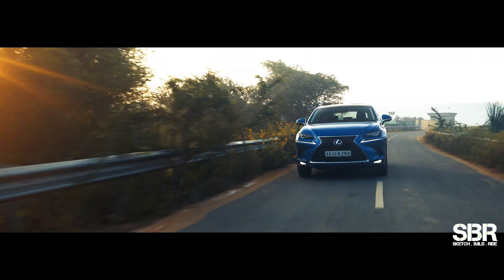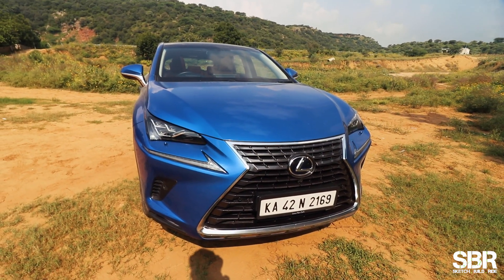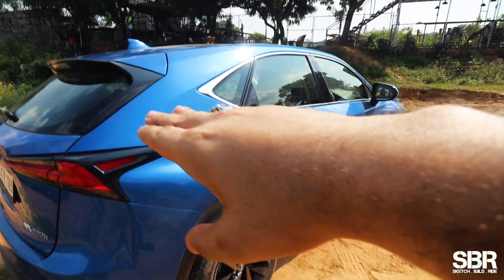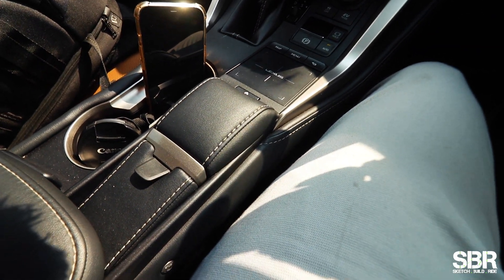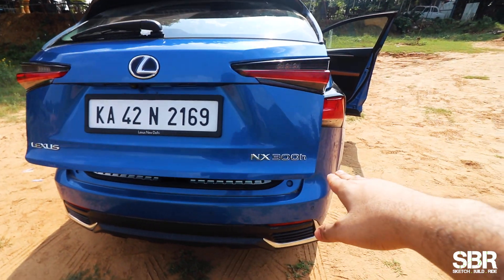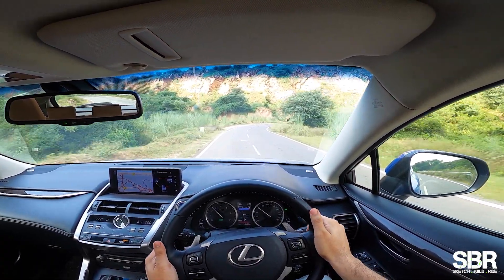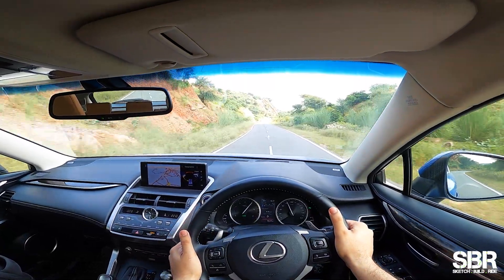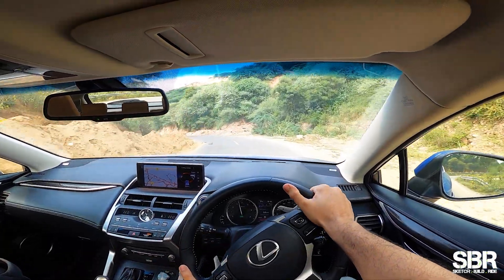Lexus NX300H - HYBRID Luxury 🔥 | First Drive REVIEW | SBR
WATCH THIS before you buy the LEXUS NX300H 🔥 | First Drive REVIEW

Gear I Use :
Ring Light - YONGNUO
Vlog Lens - 10-18mm
Prime lens - 50mm
Other lens - 18-135mm